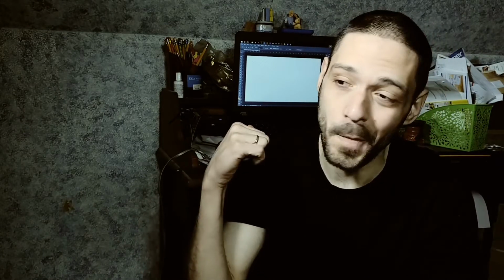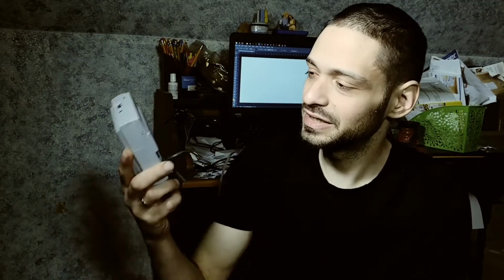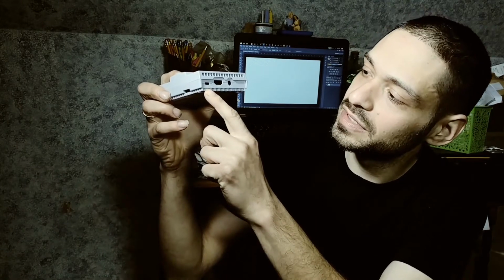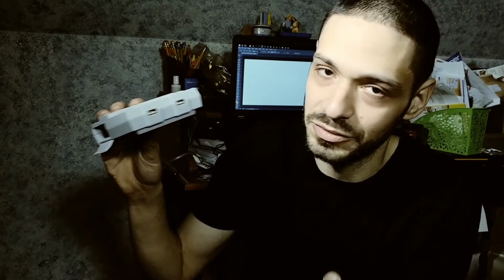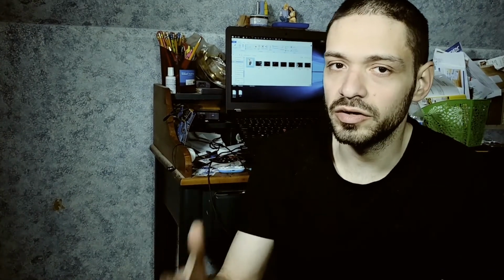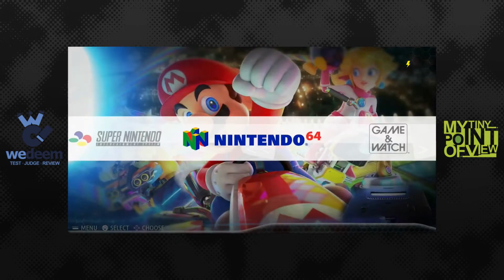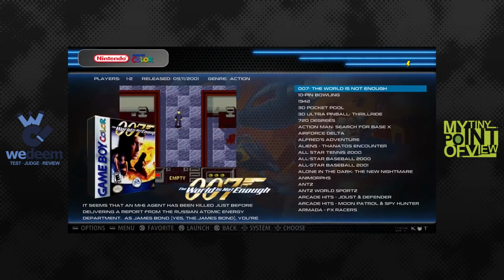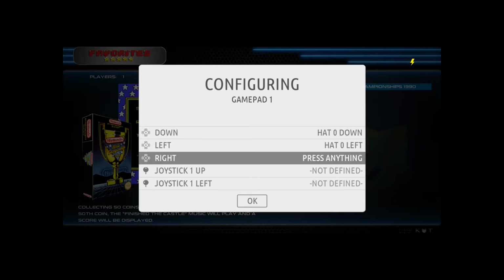Raspberry Pi Retro Console - My Tiny Point Of View | We Deem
After over a half a year of my raspberry pi 3 B+ sitting on my desk and collecting dust, I have finally decided to give it a purpose. I had other plans for it original but decided to build a retro gaming console and it was overall an easy process. Let's check out what case, what image and my overal opinion on a Raspberry Pi for Retro Gaming!